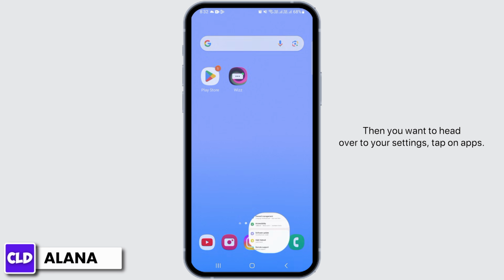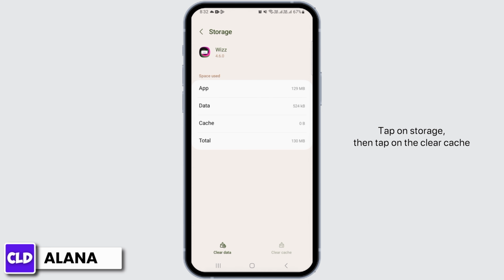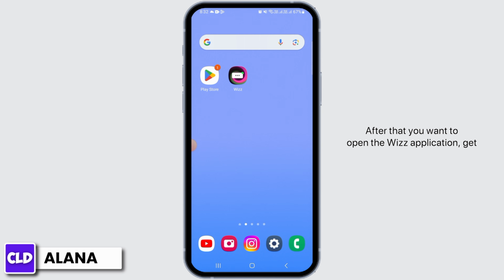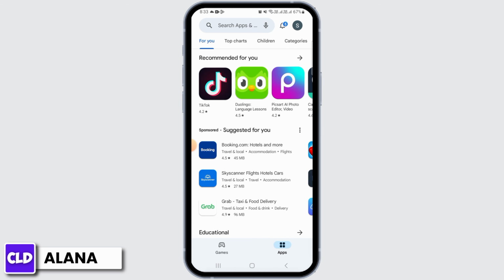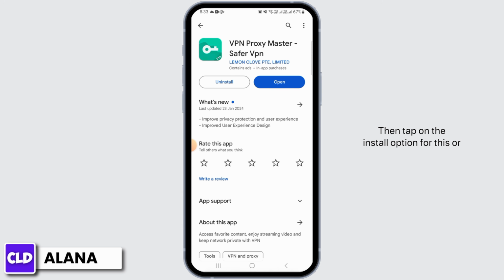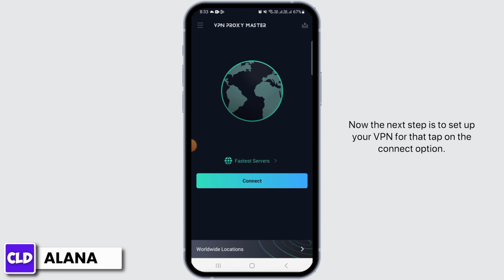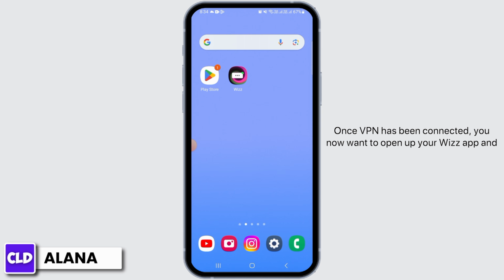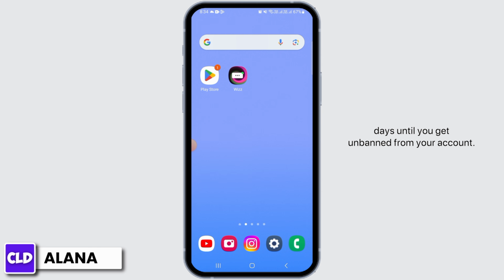How To Get UNBANNED From Wizz App 2024 | Wizz Ban Appeal (FULL GUIDE)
Tutorial On How To Get UNBANNED From Wizz App 2024

In 2024, the Wizz App remains a popular platform for social networking, but getting banned can be a frustrating experience. If you find yourself in this situation, don't worry – there are steps you can take to appeal the ban and potentially get your account reinstated. This tutorial provides a comprehensive guide on navigating the ban appeal process within the Wizz App. We cover everything from understanding the reasons for bans to effectively appealing without the need for a VPN.

👋 Welcome to Create Login And Delete! Today's guide, "Tutorial On How To Get UNBANNED From Wizz App 2024 | Wizz Ban Appeal (FULL GUIDE)," is designed to help you regain access to the Wizz App.

Key topics we'll cover:
1. **How To Get UNBANNED From Wizz App 2024**: Step-by-step process to appeal and get your Wizz account unbanned.
2. **Wizz Ban Appeal**: Detailed guidelines on how to file an appeal against your ban on the Wizz App.
3. **How to Get Unbanned from Wizz Without VPN**: Tips for a successful appeal without relying on a VPN or other workarounds.

🔗 Encountering difficulties or have questions? We're here to assist!

📱 Timestamps:

0:00 - Introduction
0:05 - Understanding Wizz App Bans
0:15 - Step-by-Step Ban Appeal Process